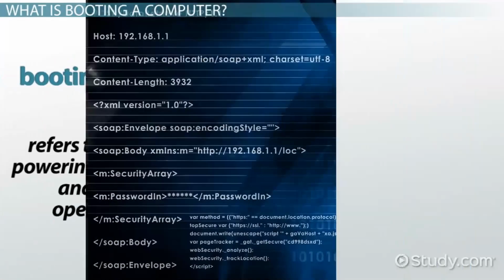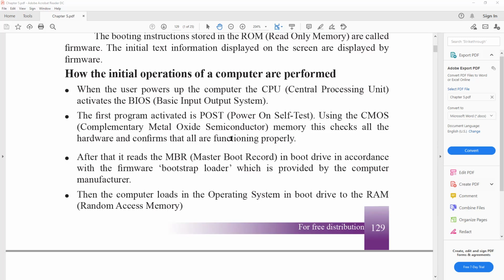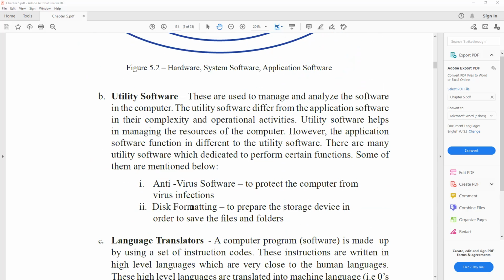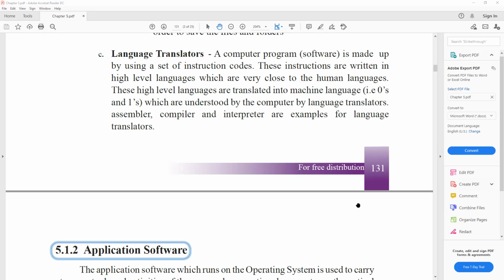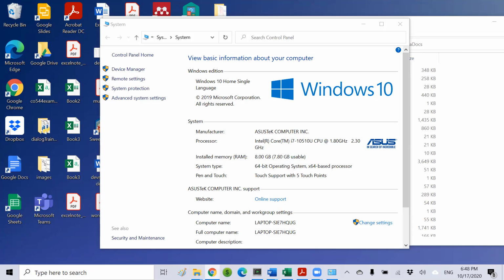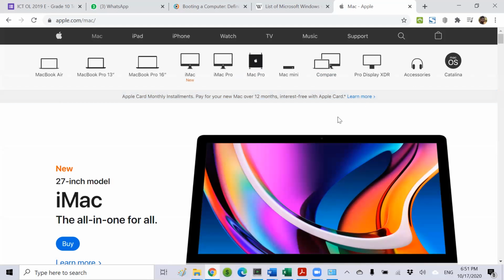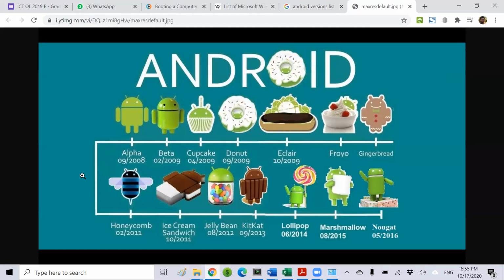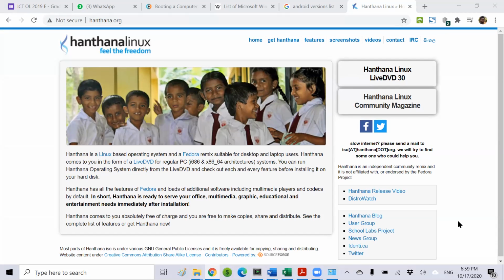Grade 10 - Session 1 - Part 2